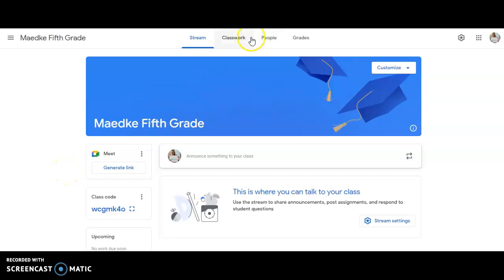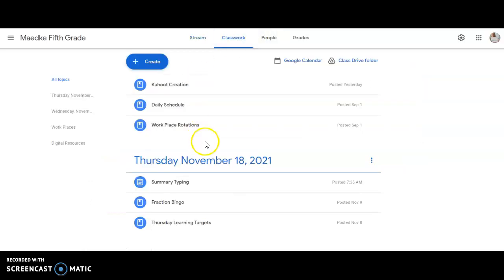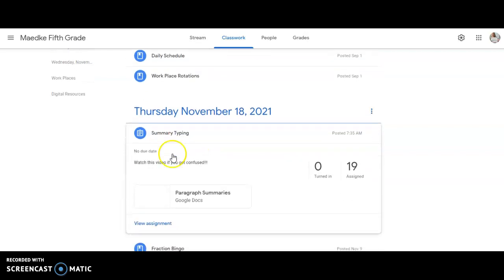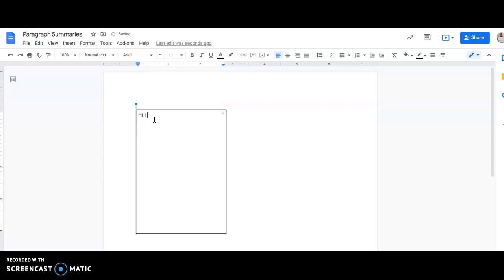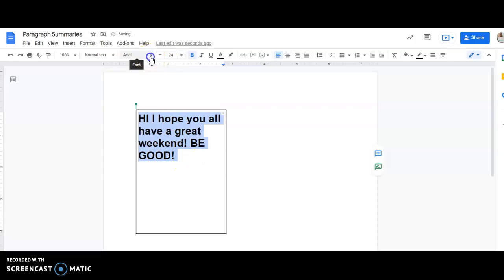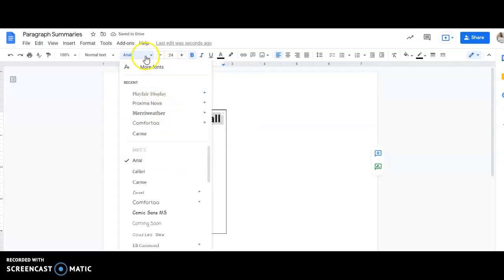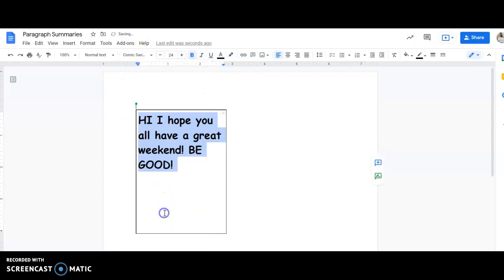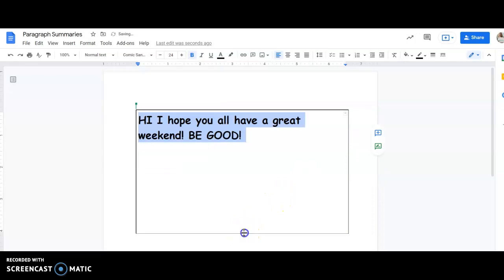How to make text boxes with google doc